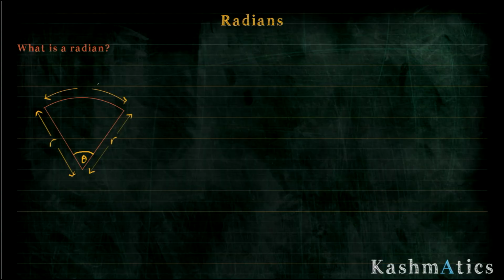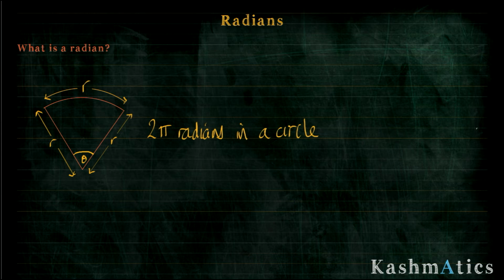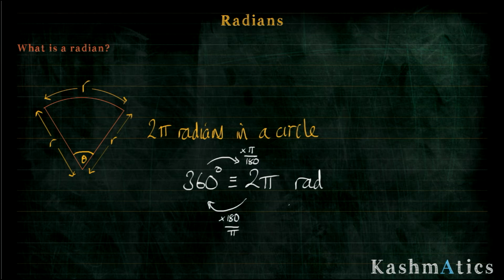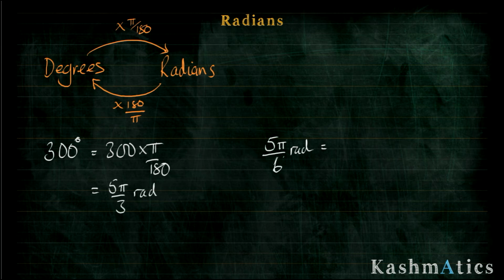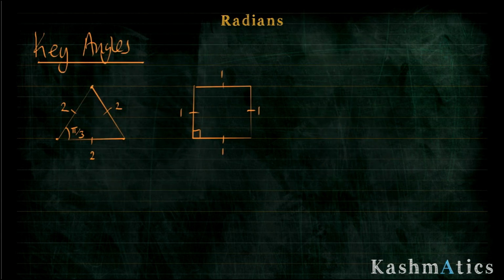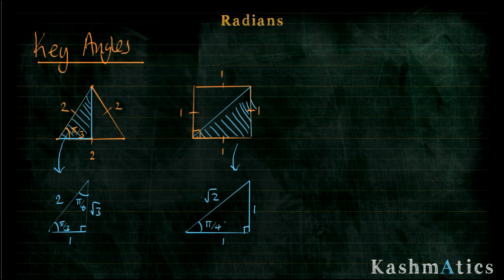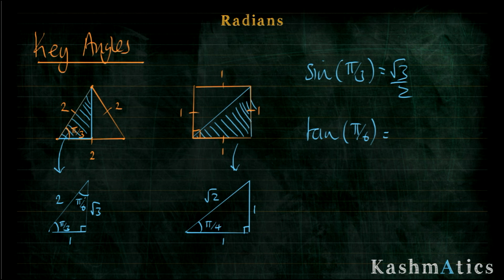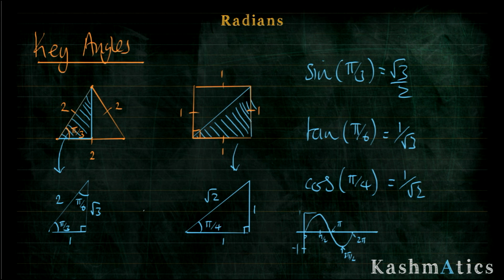A Level Maths - Introducing Radians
This video will explain what a radian is, how to convert between degrees and radians and also some trigonometric ratios for some key angles.